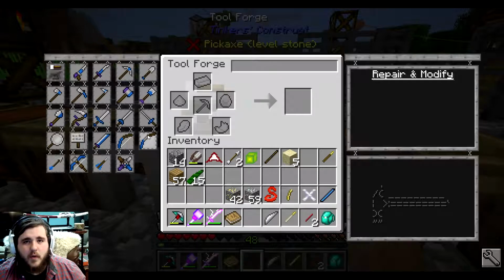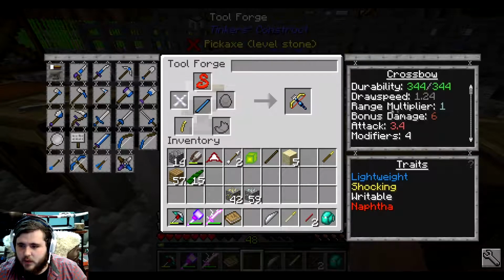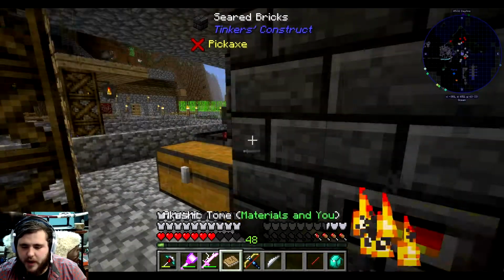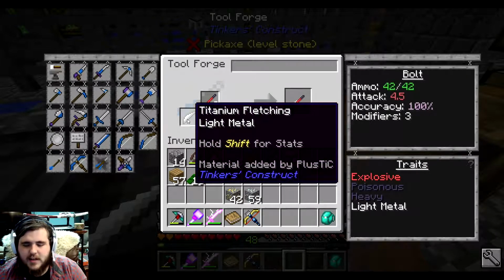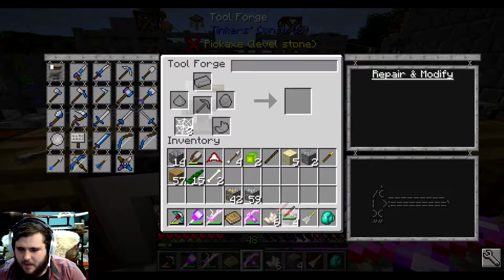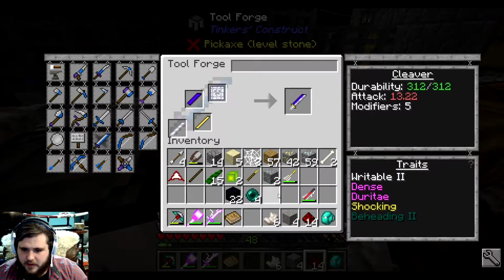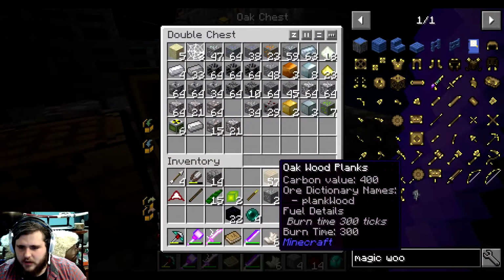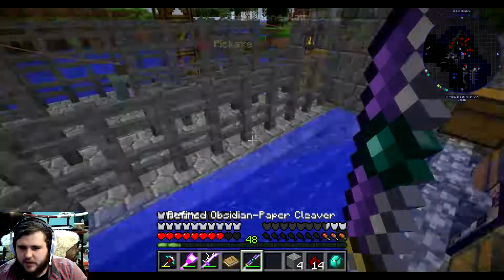Loos!!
Rob assembles his crossbow and the beheader! lets explore some weapons in Tinkers Construct!